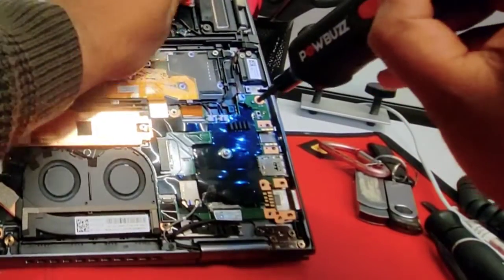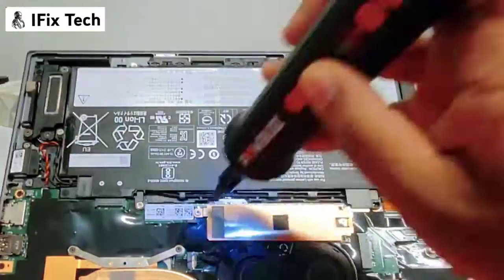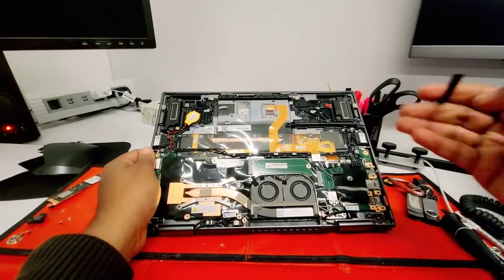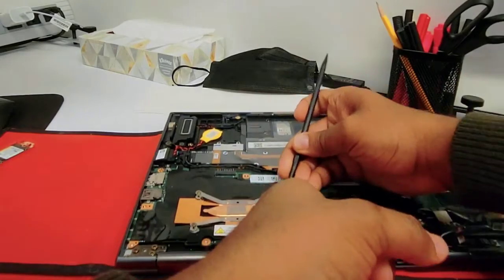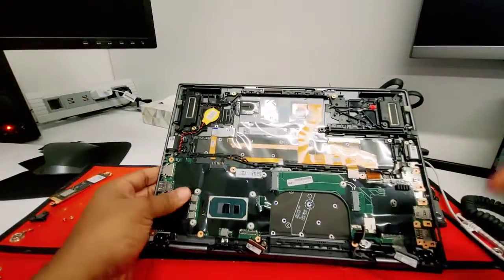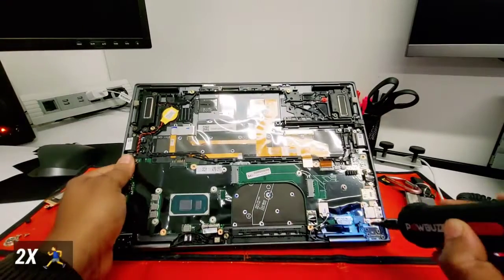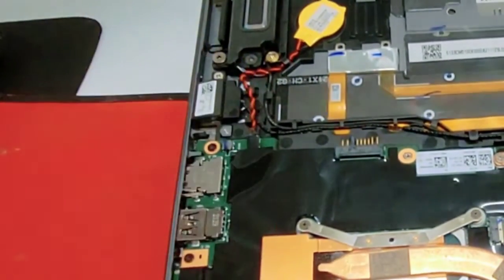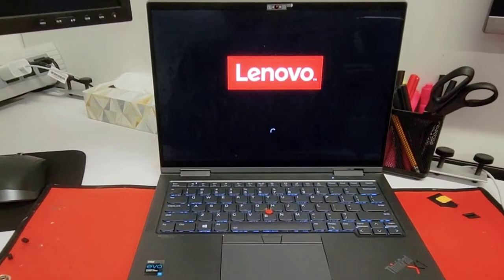Lenovo ThinkPad X1 Yoga Gen 6 Motherboard Removal and Replacement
In this step-by-step tutorial, we will show you how to replace the motherboard on a Lenovo ThinkPad X1 Yoga Gen 6. If your laptop is experiencing hardware issues or you're looking to upgrade your system, replacing the motherboard may be the solution. This tutorial is beginner-friendly, and we'll guide you through the process in detail.

To begin, we'll go over the necessary tools and precautions you'll need to take before starting the replacement process. We'll then show you how to open up the laptop and carefully remove the old motherboard. Next, we'll walk you through installing the new motherboard and reassembling the laptop.

Throughout the tutorial, we'll provide close-up shots of each step and explain everything clearly and concisely. We'll also offer tips and advice on how to avoid common mistakes and ensure a successful replacement.

Whether you're a tech enthusiast or just looking to save money by repairing your laptop yourself, this tutorial will provide you with all the information you need to replace the motherboard in your Lenovo ThinkPad X1 Yoga Gen 6.

Step-by-Step Guide: How to Replace the Motherboard on a ThinkPad X1 Yoga Gen 6
ThinkPad X1 Yoga Gen 6 Motherboard Replacement Tutorial
Replacing the Motherboard in a Lenovo ThinkPad X1 Yoga Gen 6
DIY Guide: How to Upgrade the Motherboard on a ThinkPad X1 Yoga Gen 6
"ThinkPad X1 Yoga Gen 6: How to Install a New Motherboard
Complete Guide: How to Swap the Motherboard in a ThinkPad X1 Yoga Gen 6
Replacing the Motherboard in Your ThinkPad X1 Yoga Gen 6: A Step-by-Step Tutorial
How to Change the Motherboard on a ThinkPad X1 Yoga Gen 6: A Comprehensive Guide
Lenovo ThinkPad X1 Yoga Gen 6: How to Replace the Motherboard with Ease